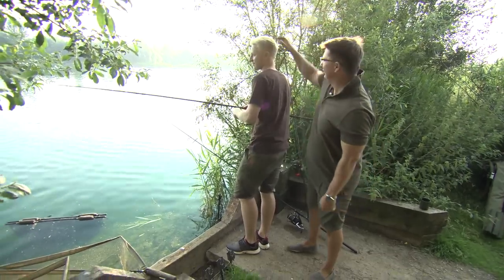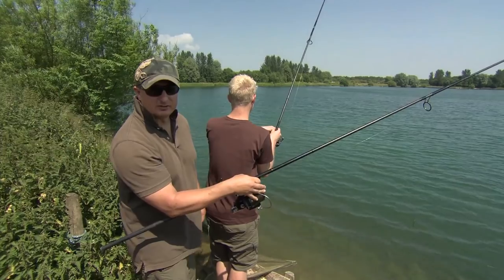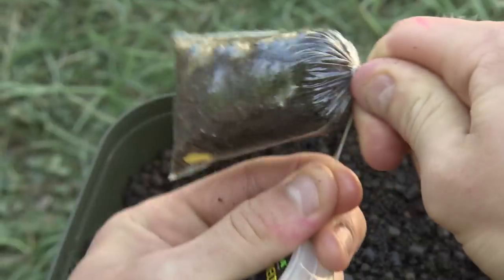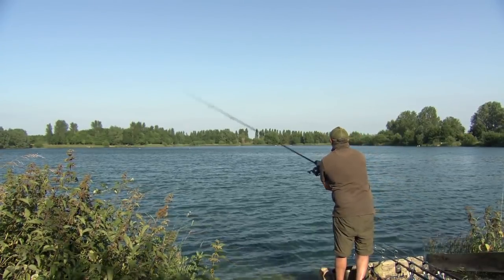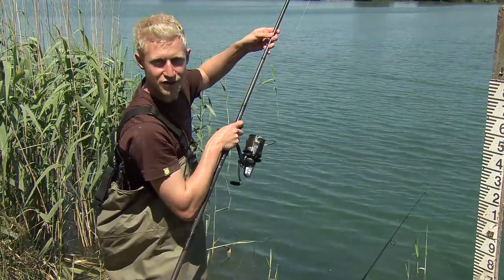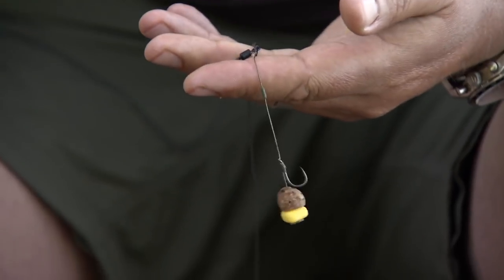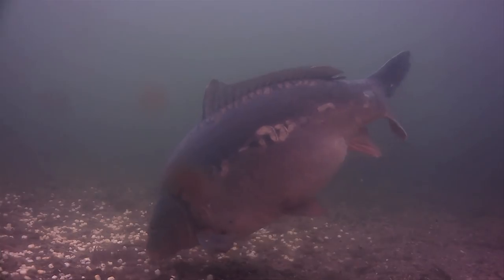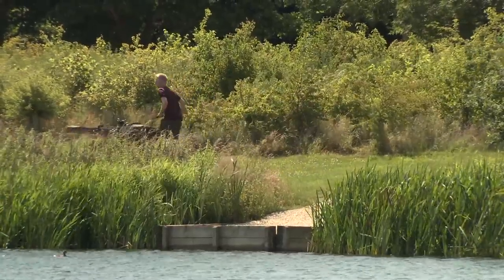Korda Thinking Tackle Season 8: Ep7 Danny Fairbrass & Jake Wildbore at Linear Fisheries|Carp Fishing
Continuing the day-ticket theme, Danny Fairbrass heads to Brasenose One on the Linear Complex with bites merchant, Jake Wildbore. The lads discuss day-ticket tactics while getting stuck into the residents of this popular venue.